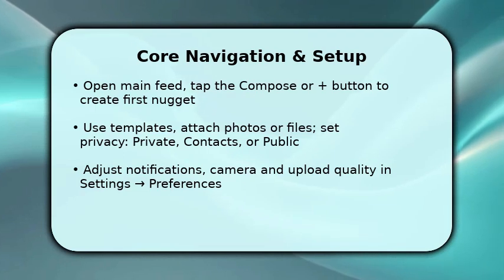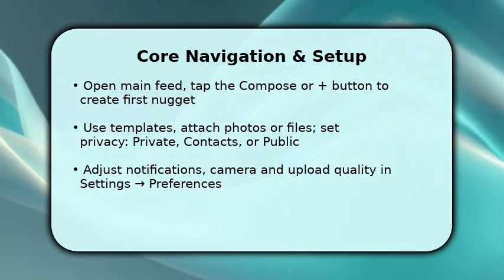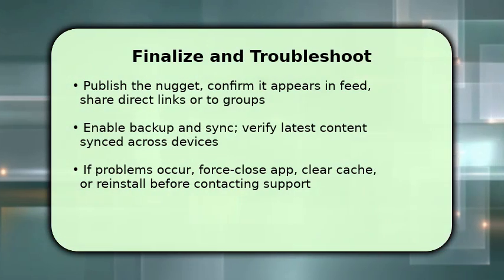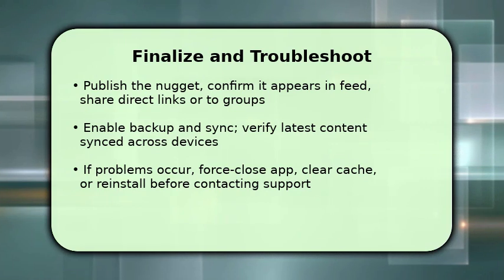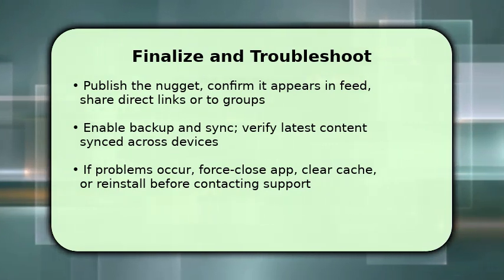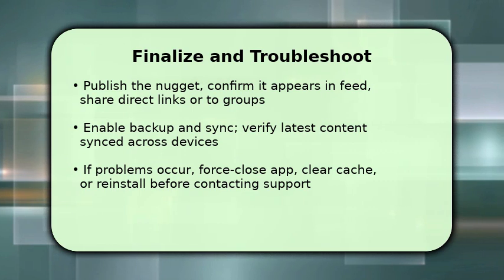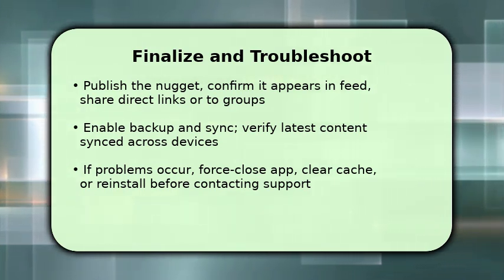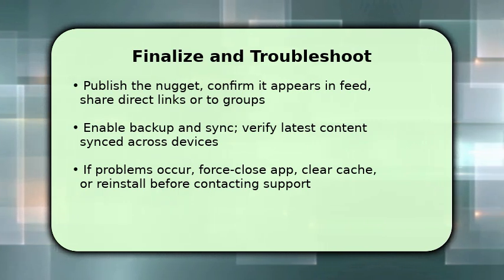How to Use Nugget Mobile (easy Method)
Discover the simplicity of using Nugget Mobile for seamless communication on your Android device. This video guide walks you through setting up and navigating basic features, ensuring a hassle-free experience with our easy method tutorial.